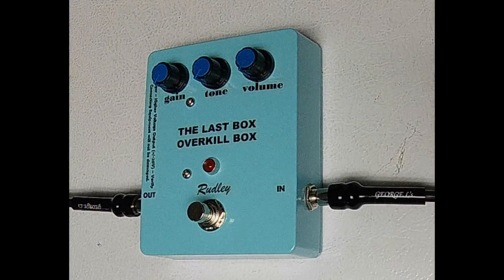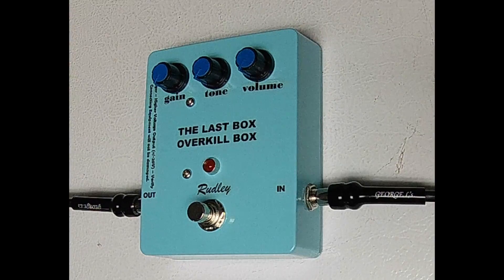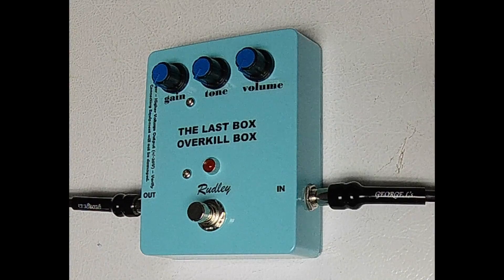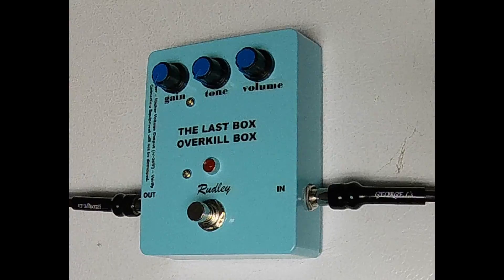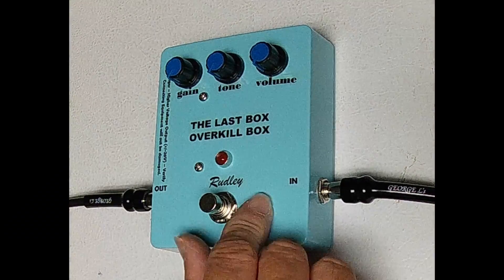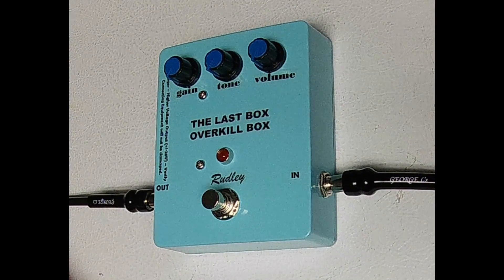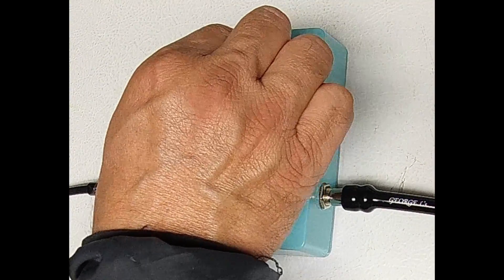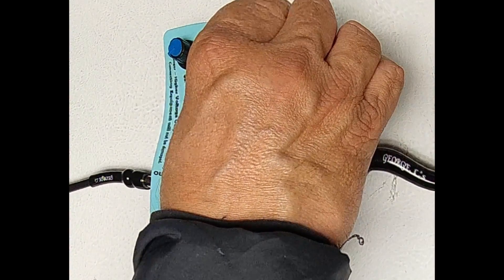THE LAST BOX OVERKILL BOX Information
This video describes the RUDLEY Guitar Effect Pedal Called "THE LAST BOX". This pedal provides a powerful clean or distorted boost for the electric guitar. This video describes how to use "THE LAST BOX" device.